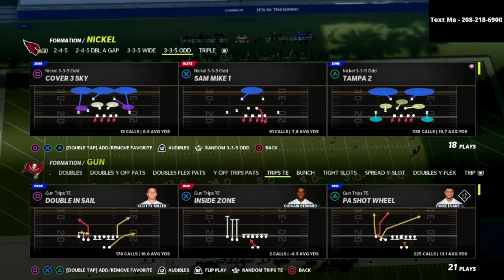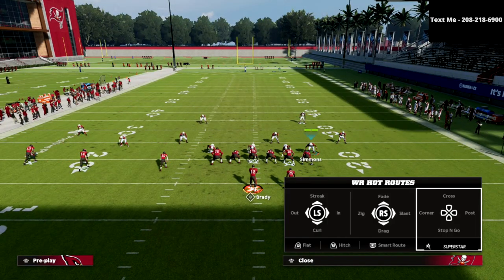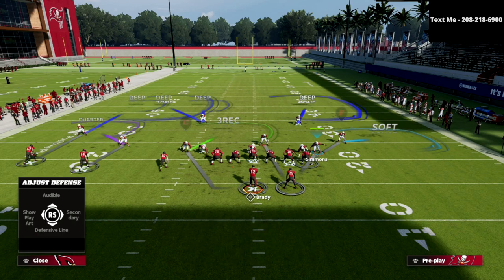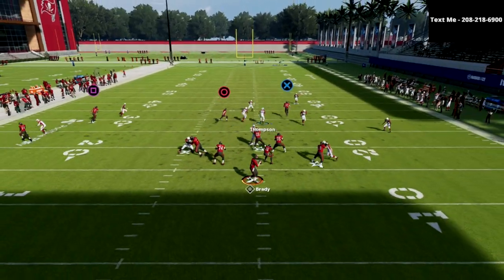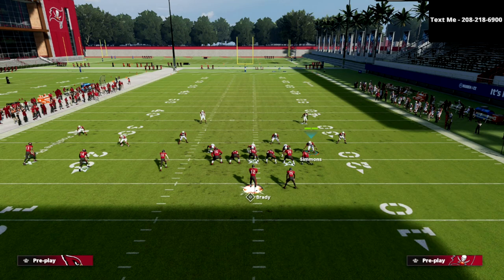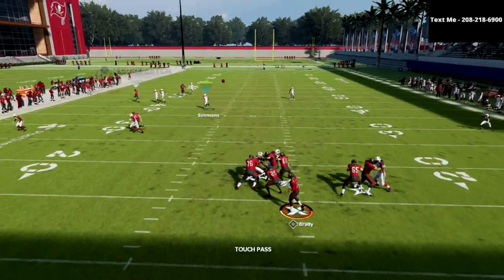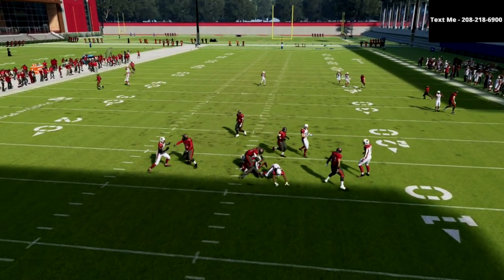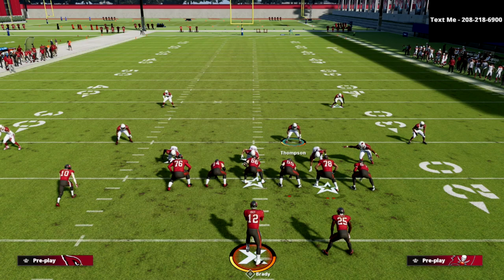My *FAVORITE* Coverage In Madden 22 Stops Everything| Cover 6 Guide